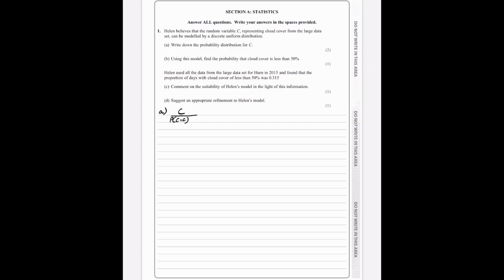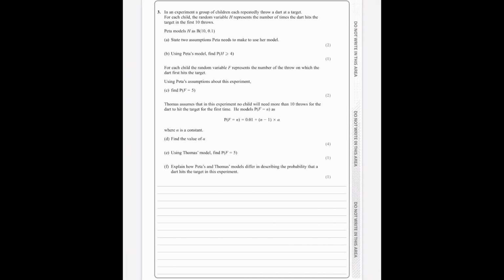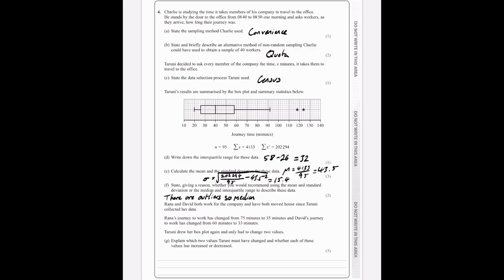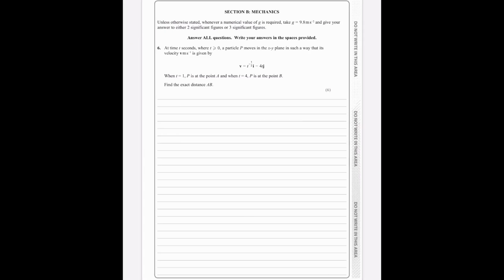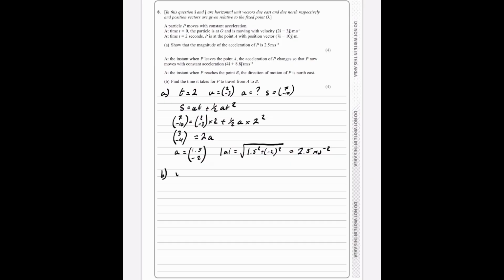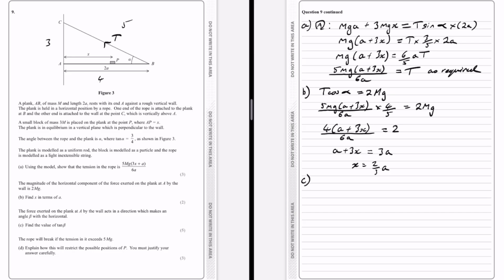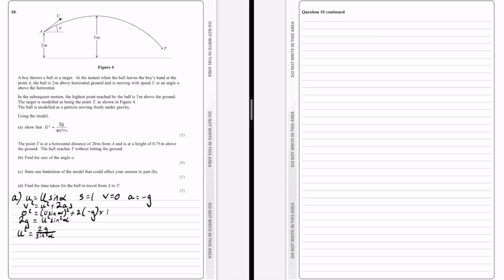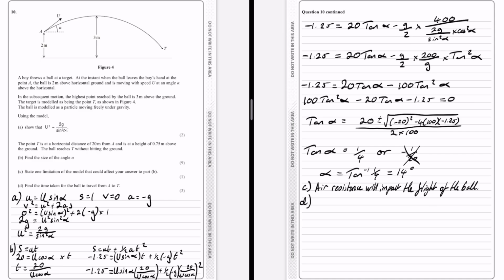A Level Maths. Edexcel June 2018 Paper 3 Stats and Mechanics Walkthrough.